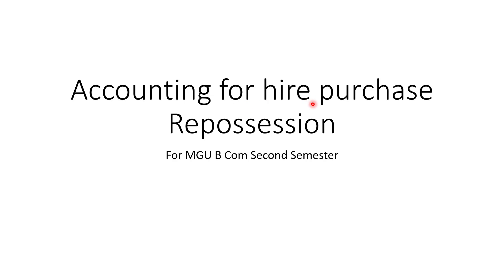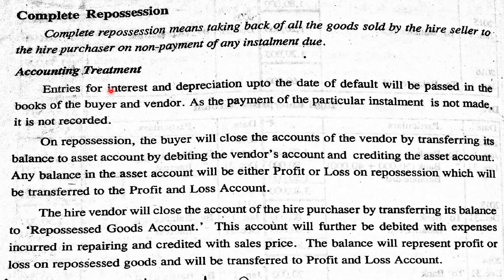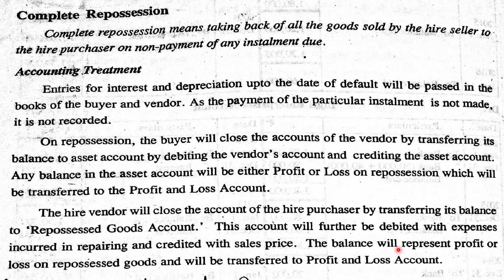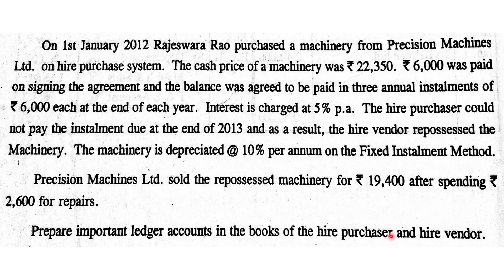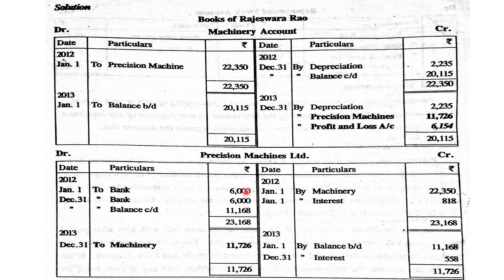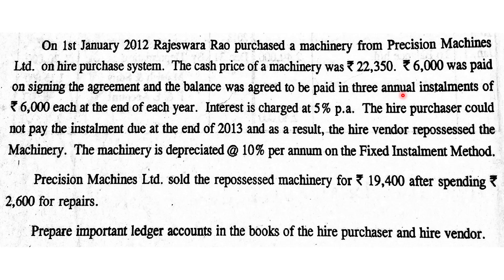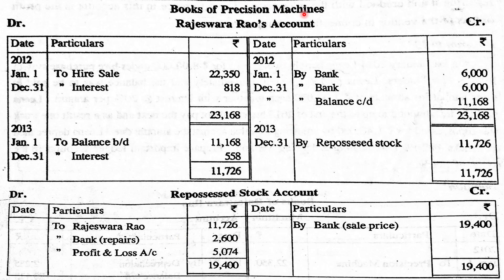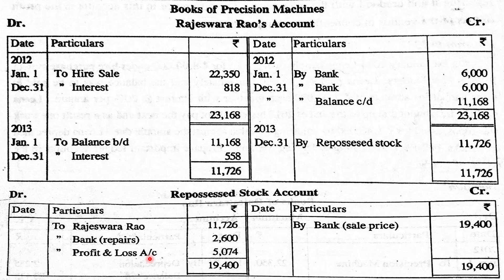Accounting for hire purchase - Repossession - Part 4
Hire purchase system, repossession theory, complete repossession, accounting treatment, solved question